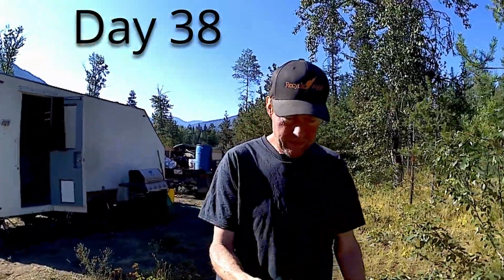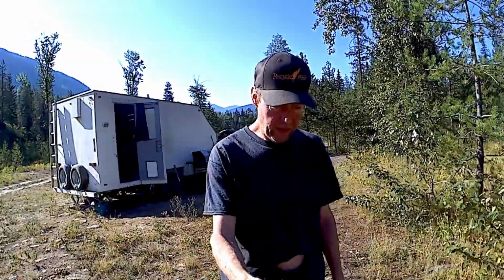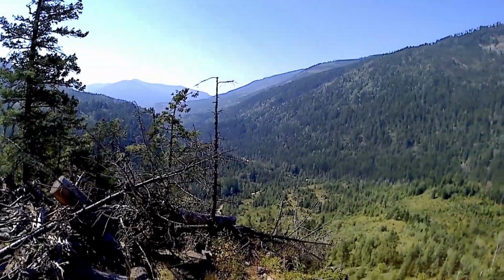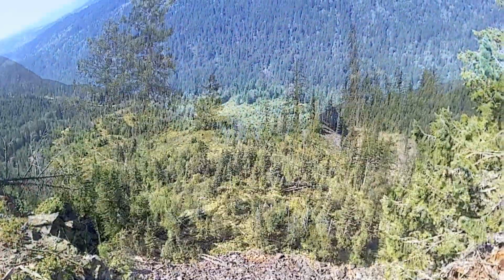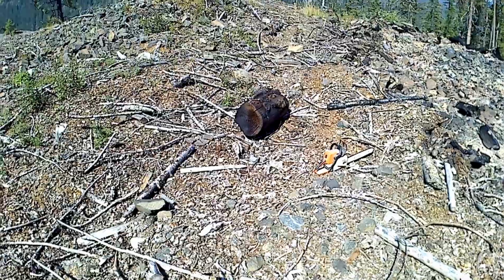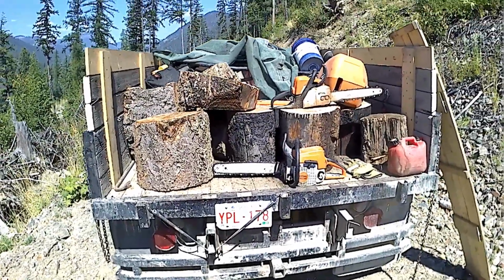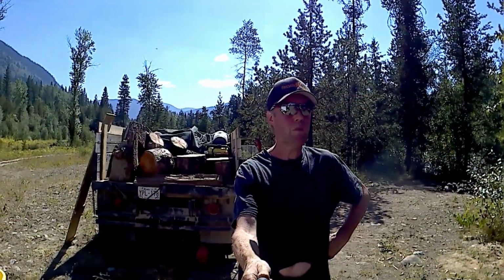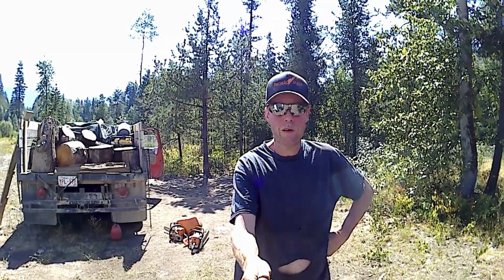Rock Tossin and Firewood on Day 38!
On the hunt for firewood today, plus a bit of rock tumblin for good fun!